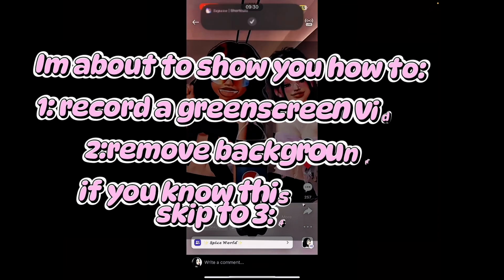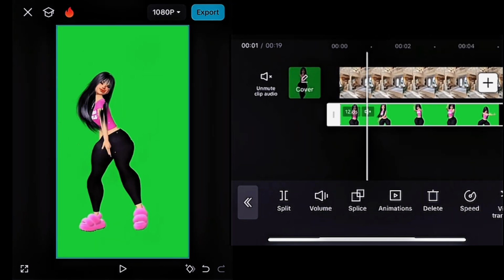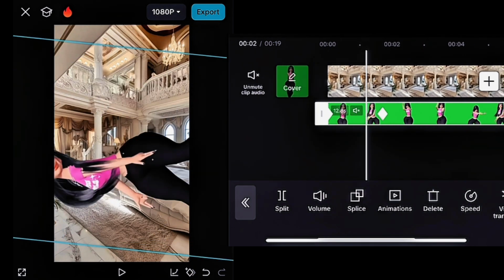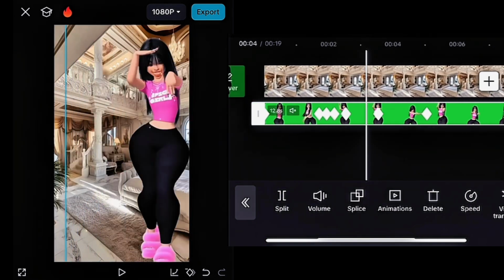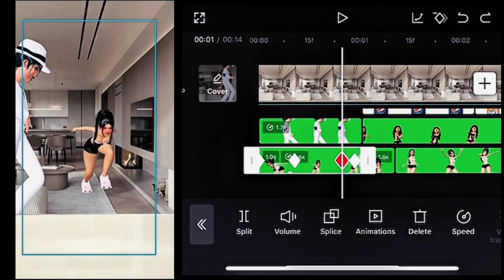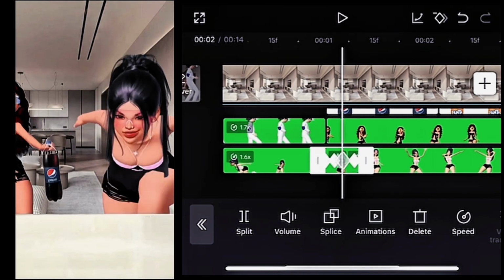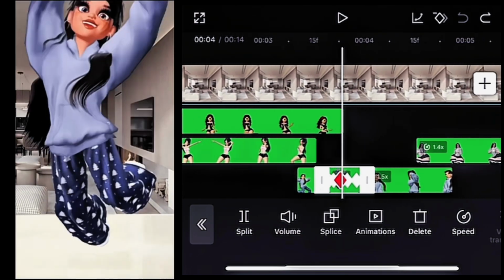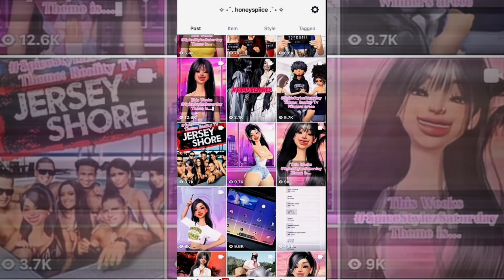Zepeto Tutorials: PepsiOrFanta Edit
Hayyy SpiceWorld✨ This is my first official Zepeto Youtube Video!! I had tons of people compliment and ask me how I made my PepsiOrFanta video so I decided to make a tutorial to show yall how!

I def had a blast making this edit with my friends and would reccomend you all give it a try as well! It may look intimidating but stepping out of your confort zone is how we grow our skills and get better at the things we do!

I tried to take it nice and slow for you and I hope It’s helpful! If you do try this trend out make sure to send it to me, tag me or use PepsirOrFanta, I would love to see more of this trend.

What are other Zepeto related topics would you like to hear me talk about? I get a lot of people asking about how I do my Chelly edits and plan to make a video about that soon! Comment your thoughts and any video suggestions below!

Follow ​me⁠ ​⁠@honeyspiice on everything!

Want to be apart of the discord community? Send @honeyspiice on discord a friend request to be invited :)